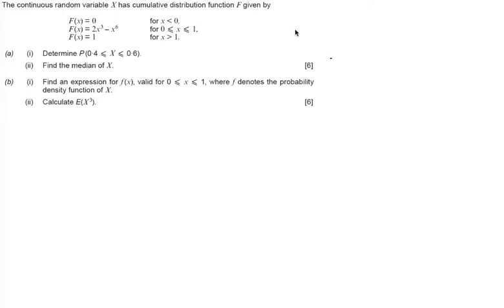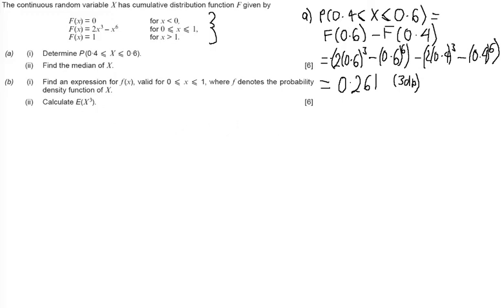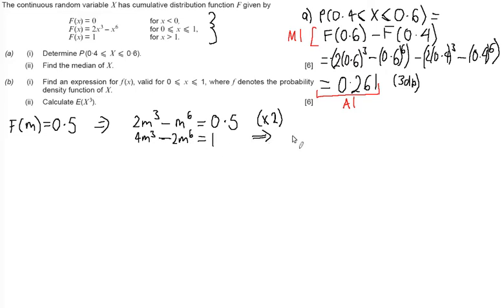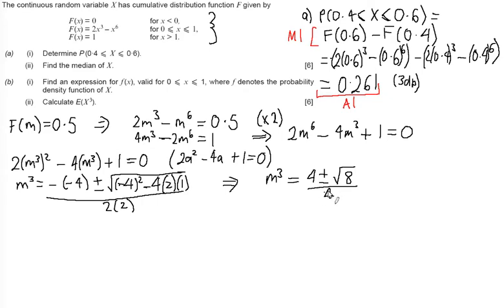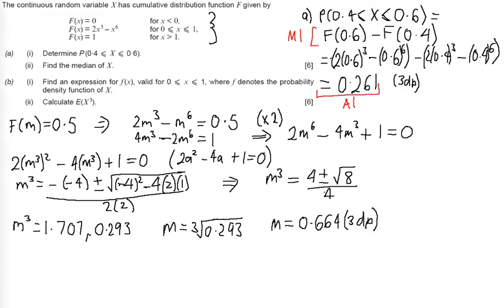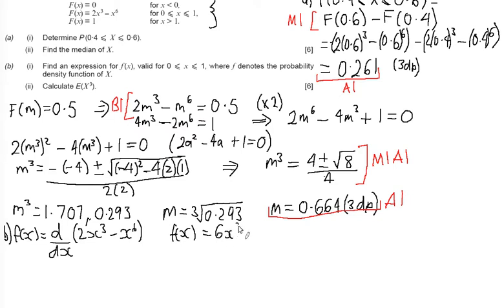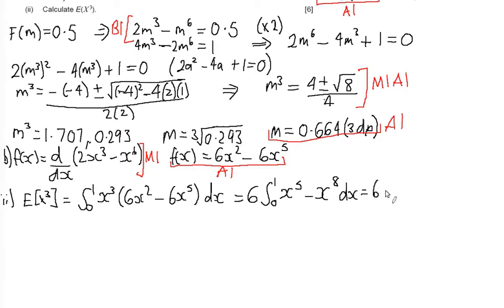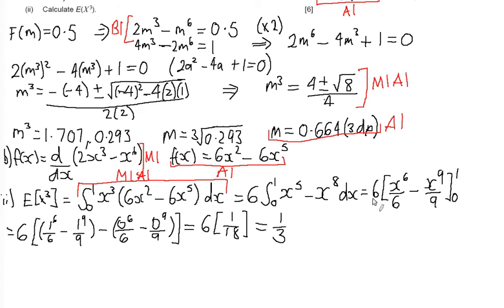WJEC S1 June 2014 Q9 Continuous Random Variables Solution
Solution and mark scheme for WJEC S1 June 2014 Q9